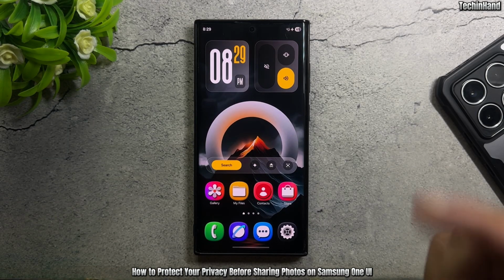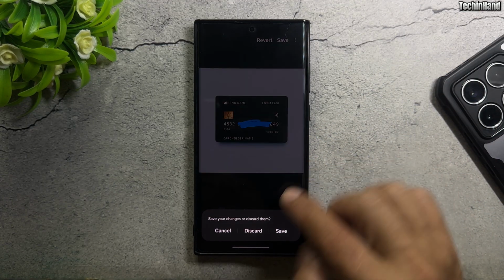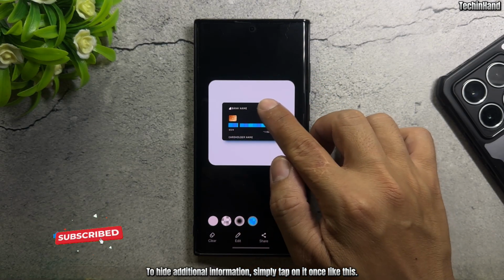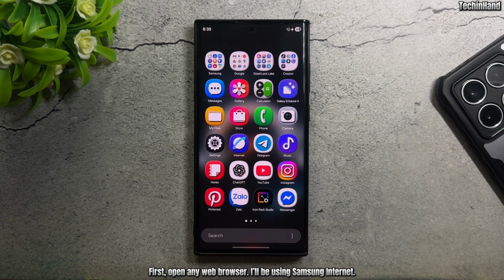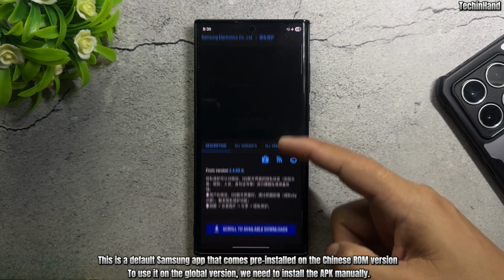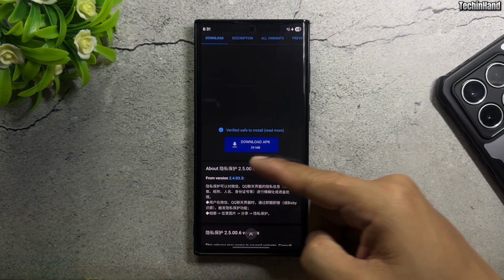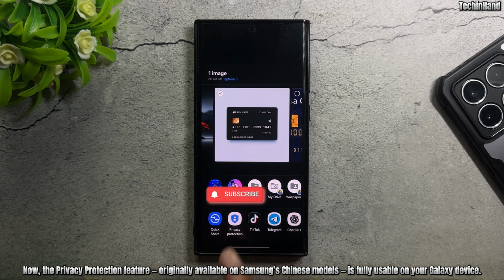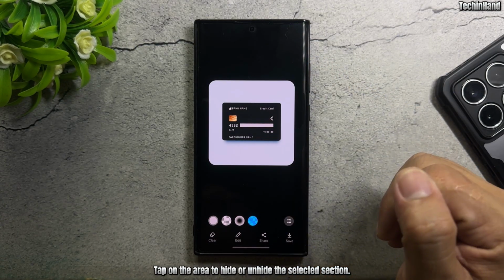How To Protect Your Privacy Before Sharing Photos On Samsung One UI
In this video, I’ll show you how to protect your privacy before sharing photos on Samsung Galaxy devices running One UI.
By using the Privacy Protection app (originally available on China ROM Samsung), you can quickly hide sensitive information with just one tap.
This feature lets you blur personal details easily and safely before sharing images with others.
Perfect for anyone who cares about privacy on Samsung devices.

How to Check Battery Health Accurately on Samsung One UI